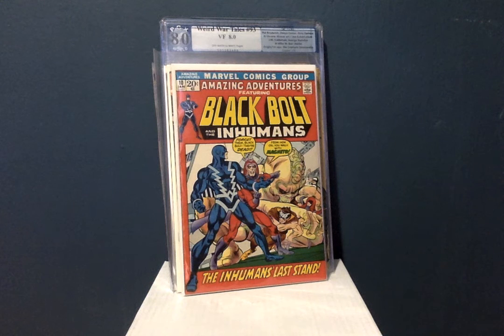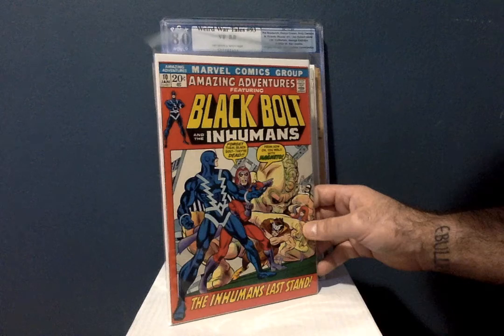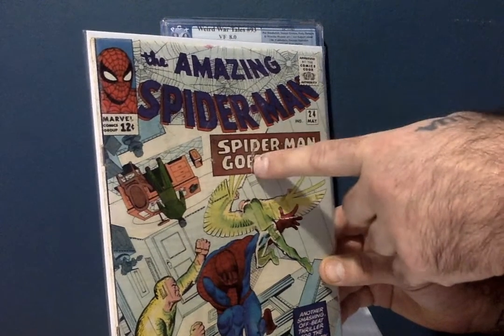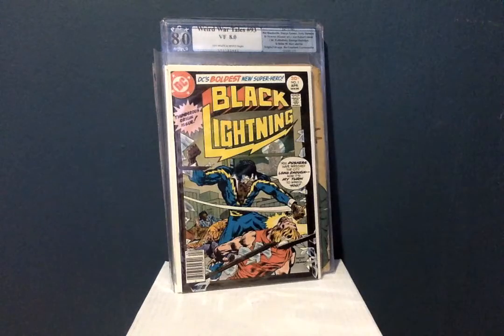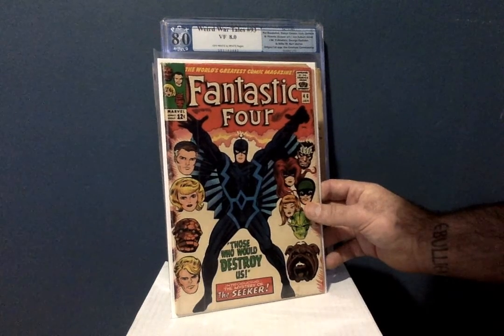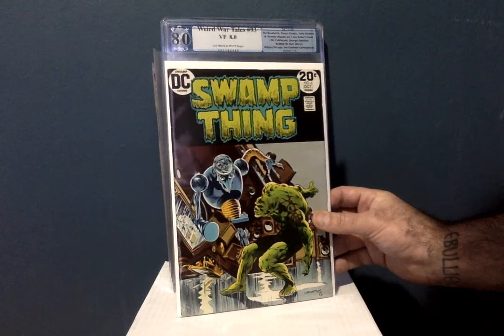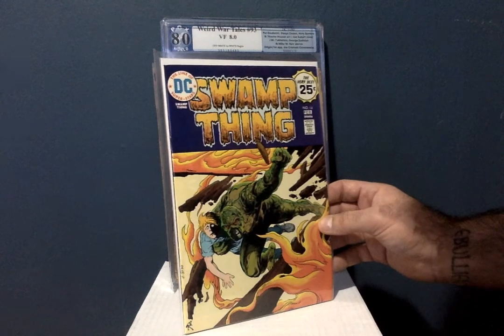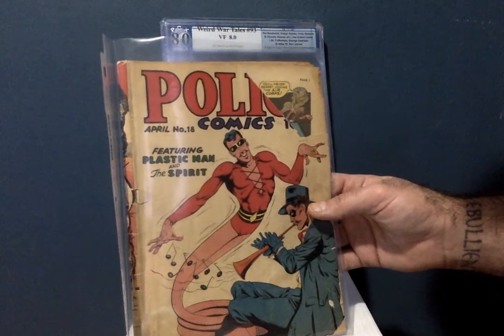My Comic Book Haul #5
This is my 5th Comic Haul video. The video features the 1st appearances of Black Bolt, Black Lighting, Creature Commandos, Rouge.